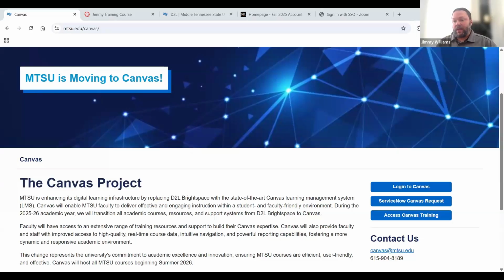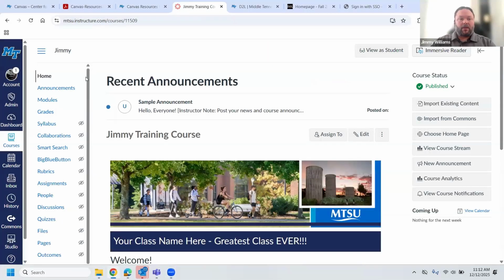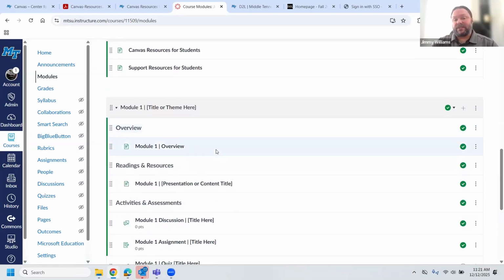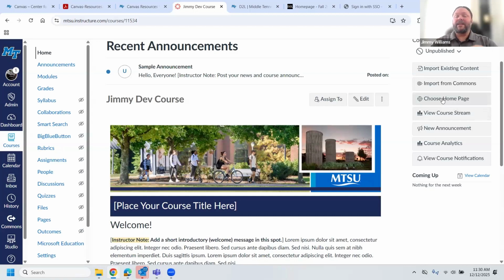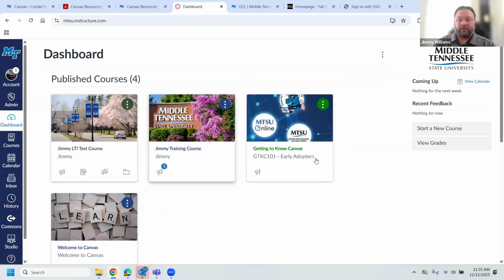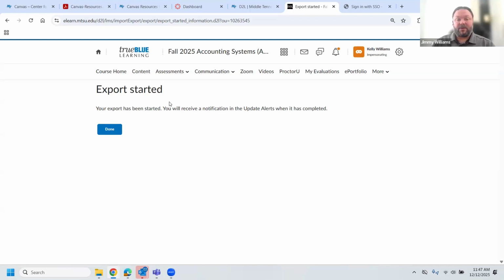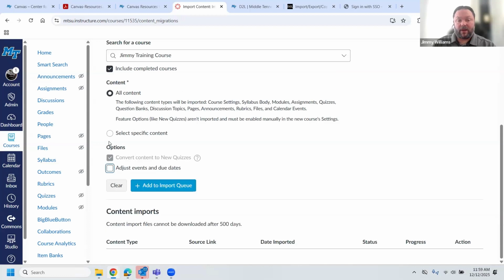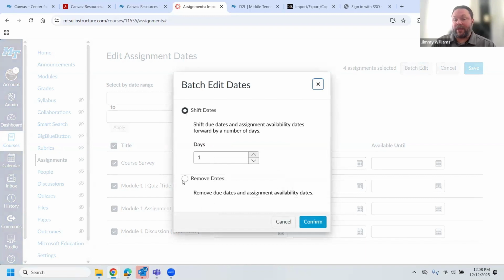Getting Caught Up with Canvas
Feeling overwhelmed with the Canvas transition? Let us get you caught up on what you may have missed. This workshop discusses how to get started and goes over the resources available to get you moving in the right direction. This session is presented by Jimmy Williams, Instructional Systems Administrator in the Center for Training and Technologies (ITD).